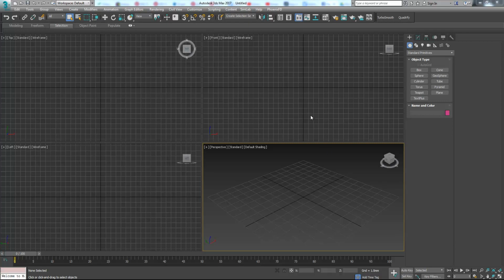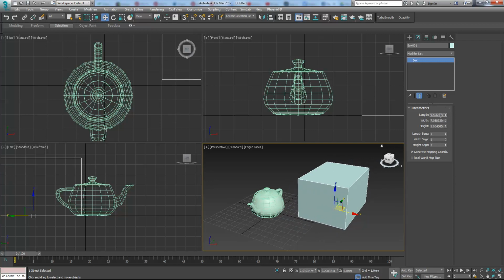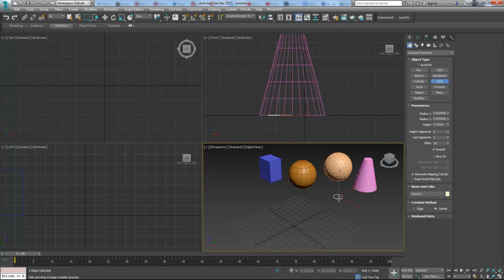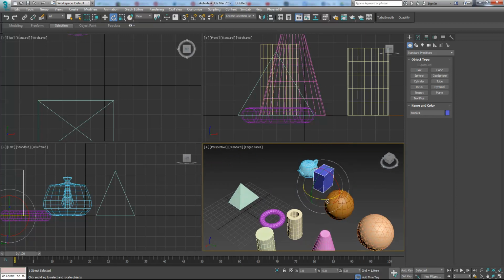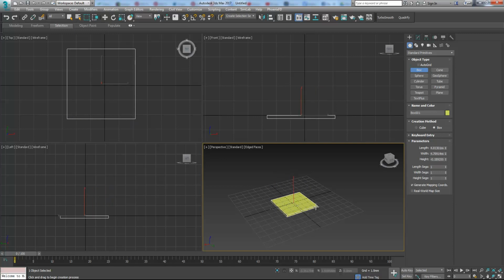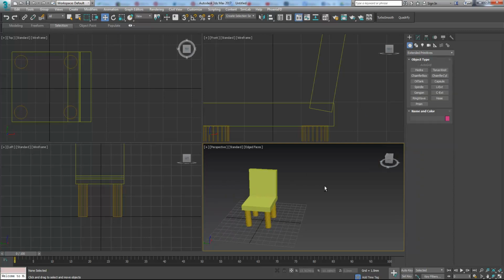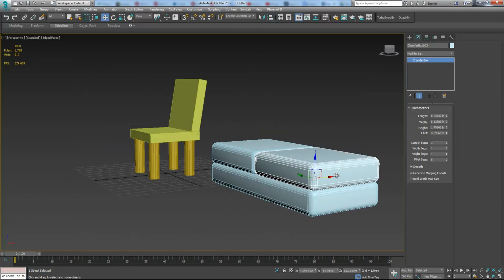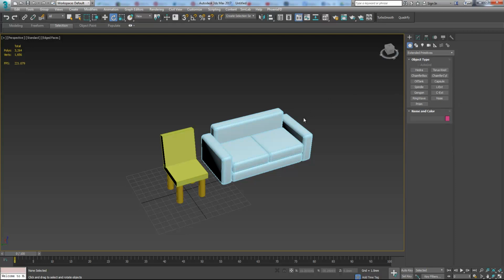3ds max beginner tutorial - Intro to 3ds max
In this beginner tutorial we are going to have a look to 3ds max user interface and learn what is where and what we need to know in order to start working with 3ds max.  How to navigate in viewports and how to move the objects we create.